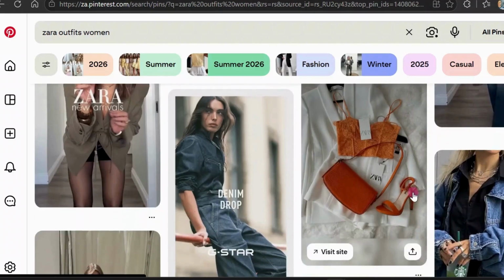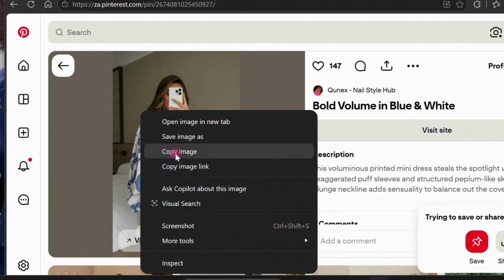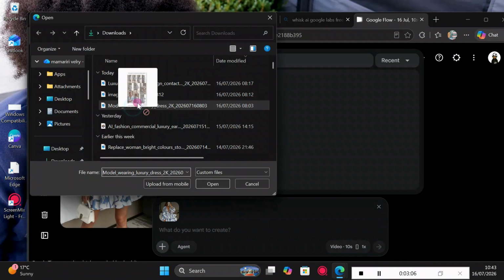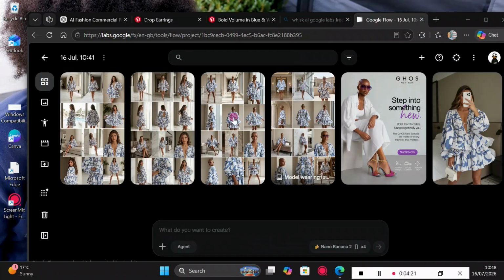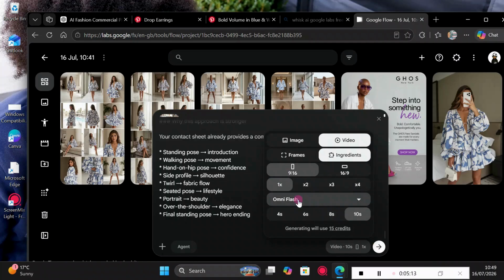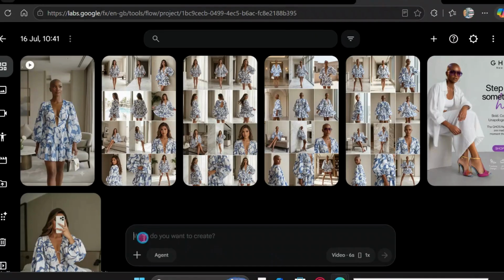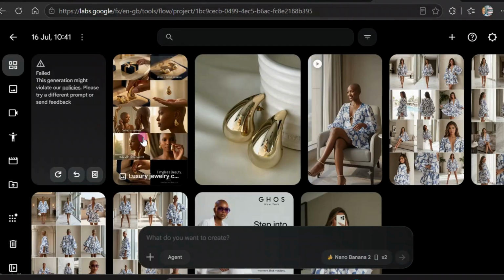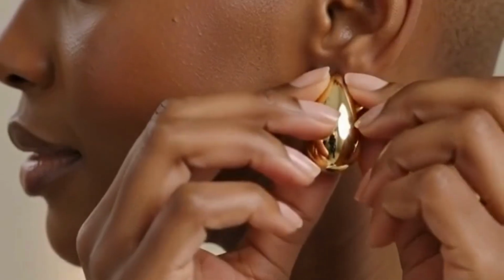This FREE AI Tool Made My Product Look $1000 More Expensive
Turn any product photo into a luxury AI advertisement in under 10 seconds — free, using Google Flow and ChatGPT.
In this tutorial, I'll show you how to turn any product image into a professional AI UGC advertisement using Google Flow, ChatGPT, and simple product images from Pinterest.
You'll learn how to:

Create realistic AI product images
Generate luxury UGC-style advertisements
Use Google Flow for AI image generation
Convert AI images into cinematic videos
Create professional ads for fashion, jewelry, shoes, handbags, beauty products, and more

This workflow is beginner-friendly and works for almost any product — no camera, no model, no studio needed.